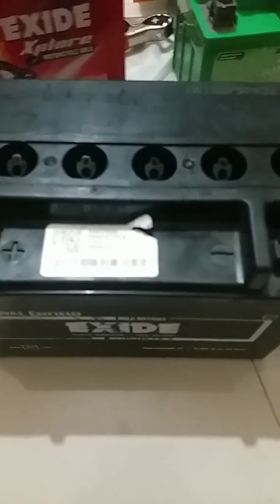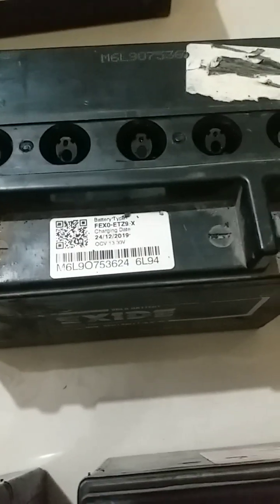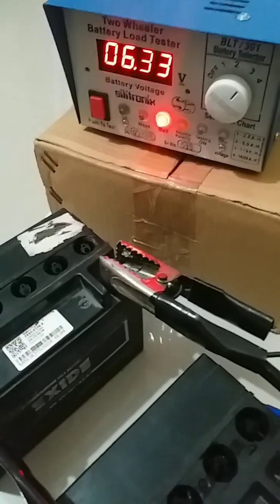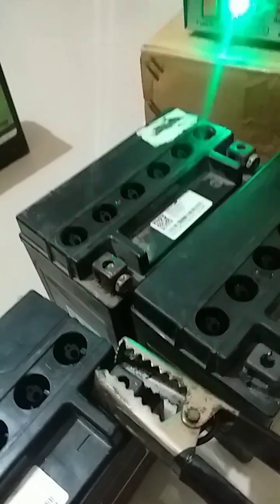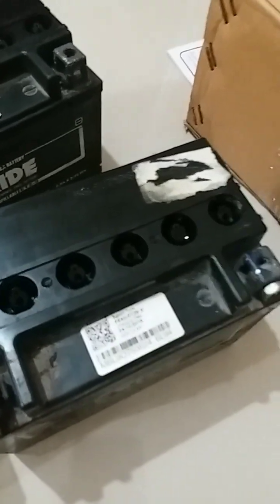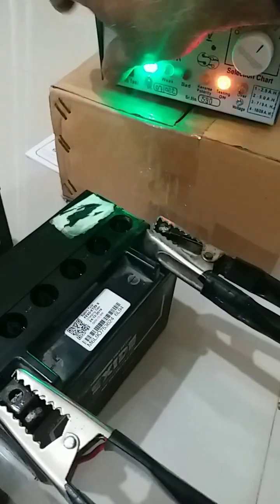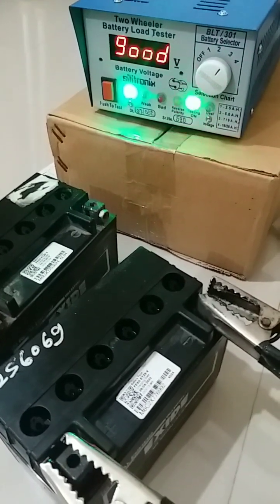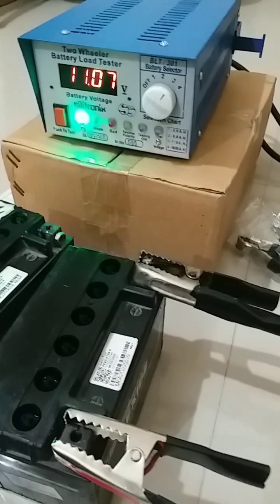January 8, 2023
Battery rejuvenation.